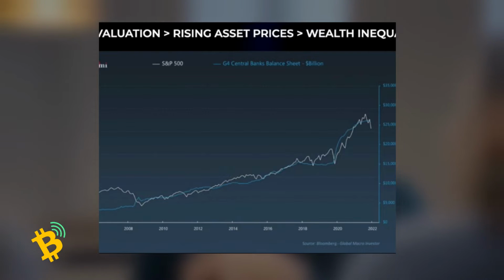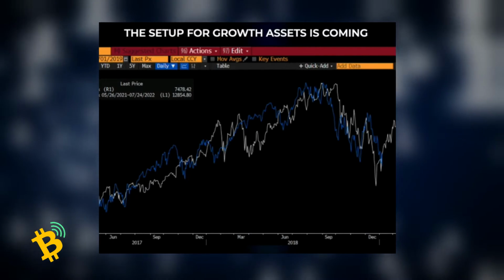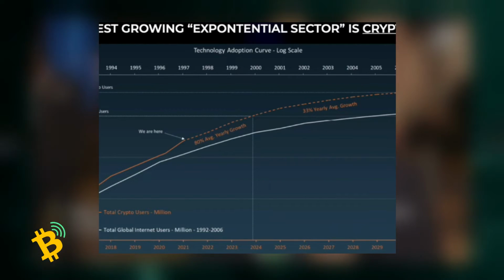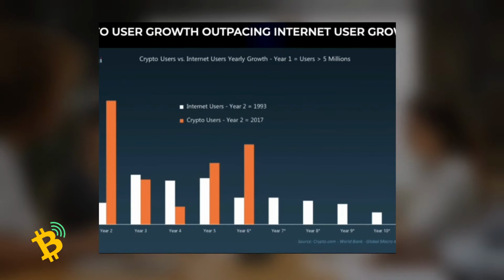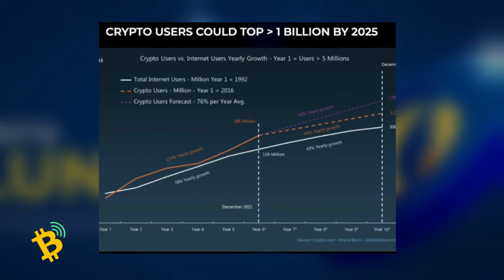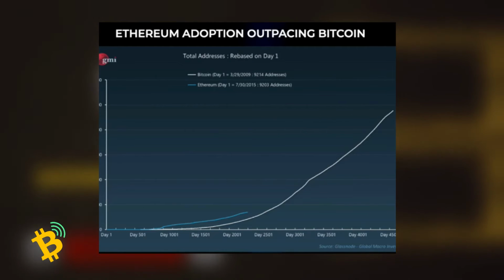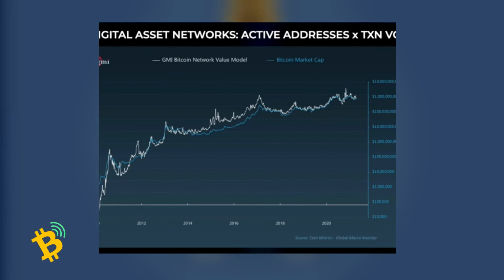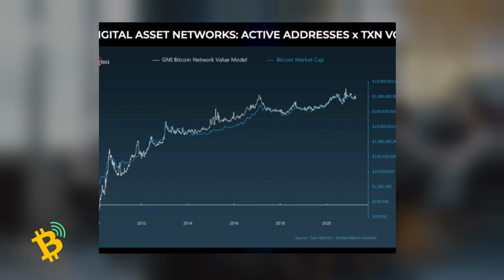"A MASSIVE Sell-Off is COMING!" | Raoul Pal Bitcoin Price Prediction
"A Scary Sell-Off is COMING!" | Raoul Pal Bitcoin Price Prediction
In this video Raoul Pal explains why everyone is losing money with everything that's happening in the world's economy right now. That includes USD, Bonds, Crypto and more!

On Raoul Pal's latest video on Crypto he talks about what's happening to Bitcoin, Ethereum and the Crypto Market in general and what you should or SHOULD NOT do now! That Includes NFTs and Tokenization!

These are the latest crypto news and crypto update by Raoul Pal on Youtube!

Raoul Pal is a well-known Crypto Enthusiast, Business Cycle Economist, Investment Strategist and Economian Historian. Founder of Real Vision and Real Vision Crypto, he has been a huge reference in the space with his macro framework, thoughts and predictions.